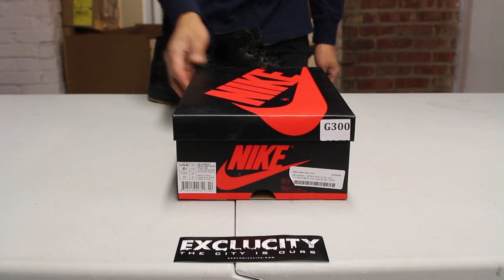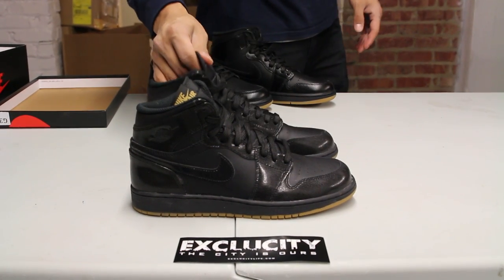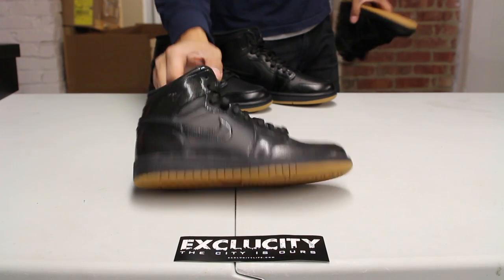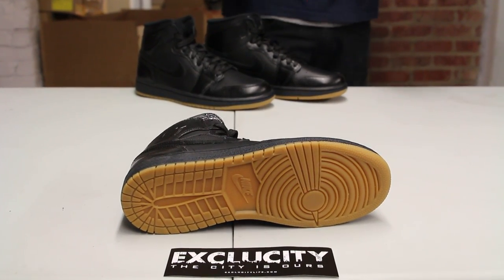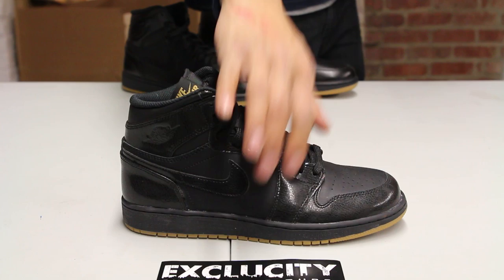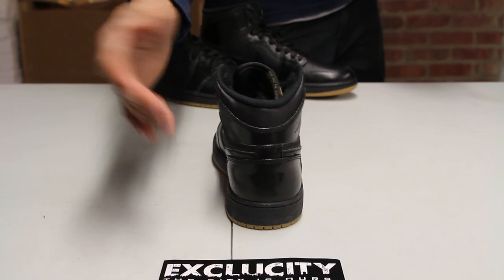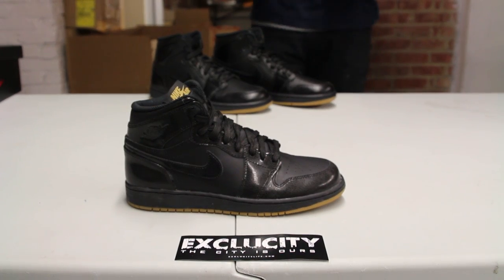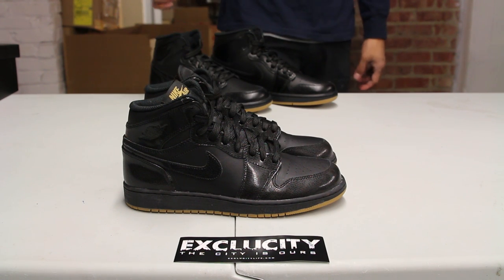Ladies Air Jordan 1 Retro High OG "Black Gum" Unboxing Video at Exclucity